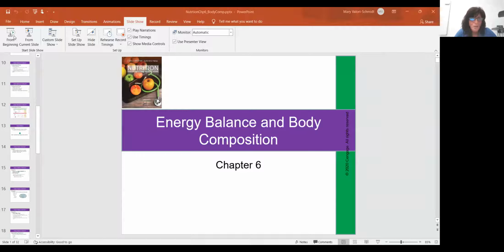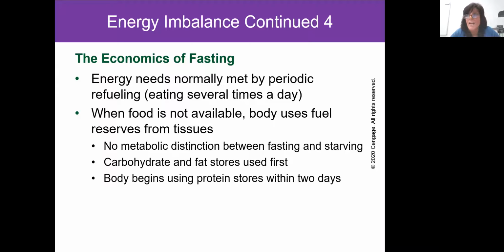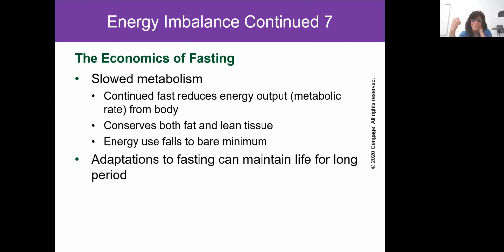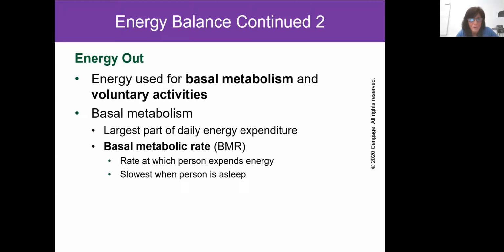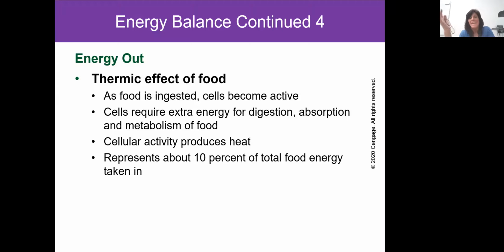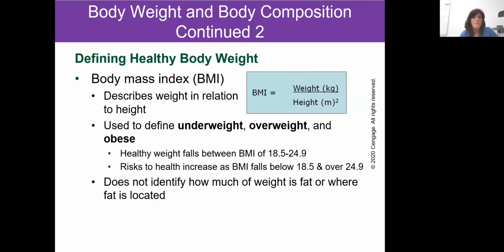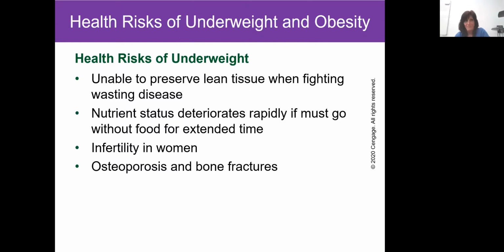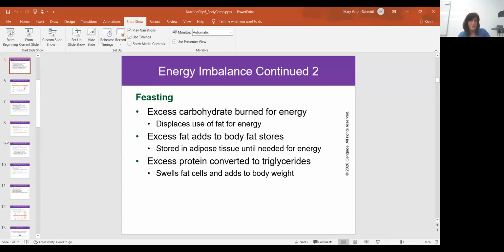Nutrition Chp 6